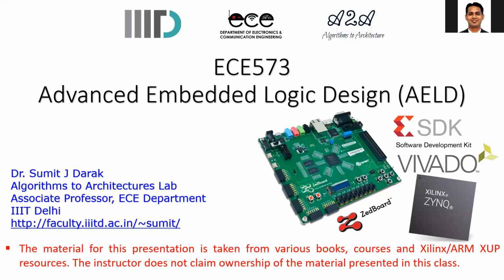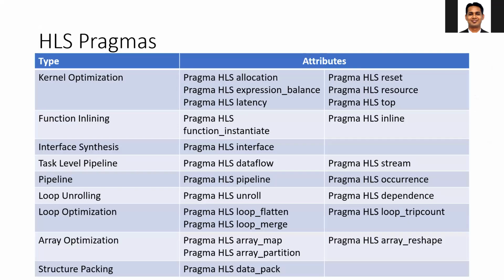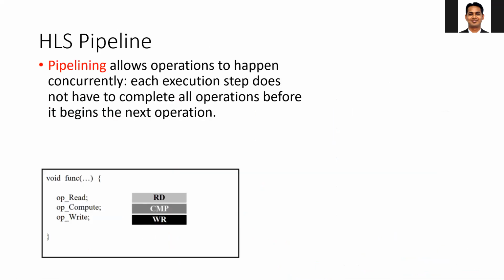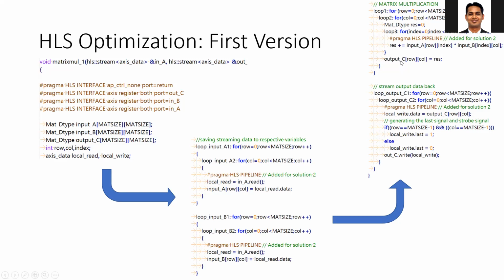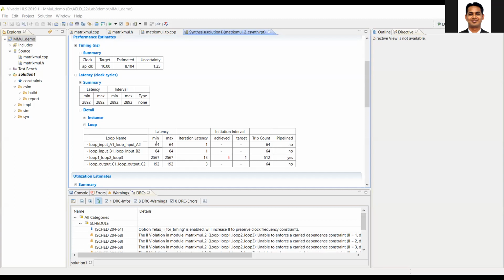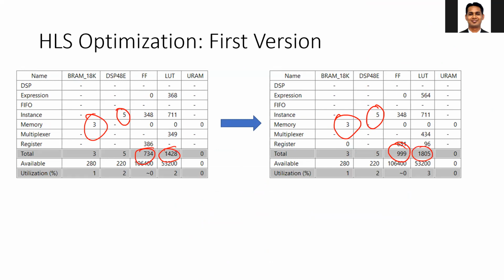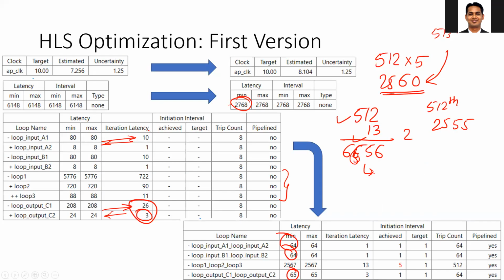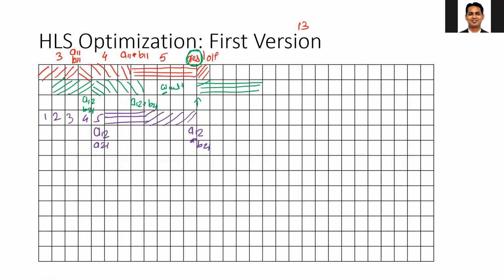IIITD AELD Lab8_P2: HLS IP with AXI Stream Interface for Matrix Multiplication